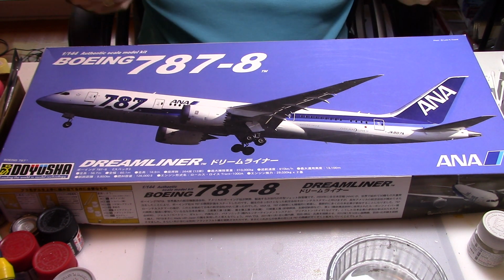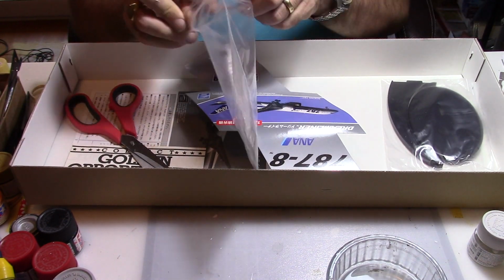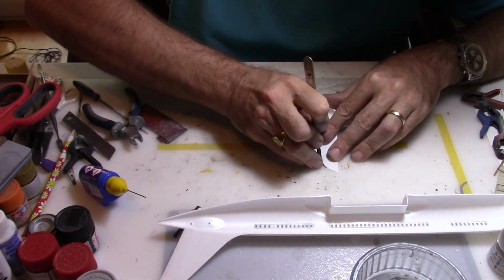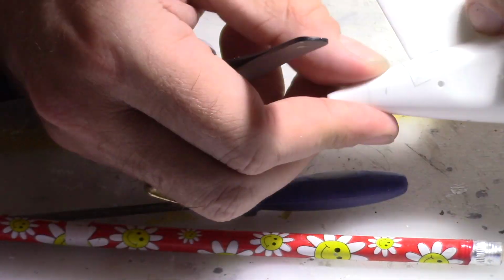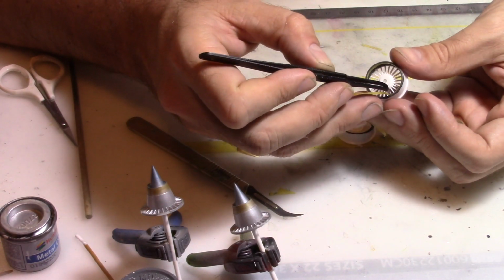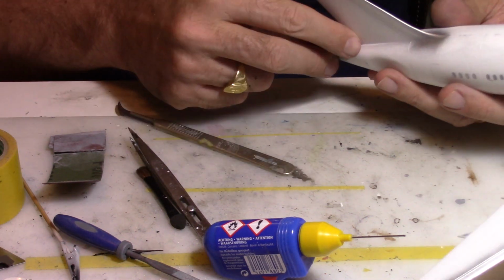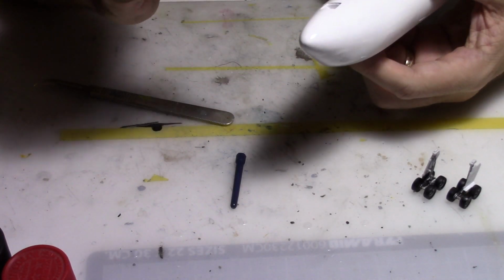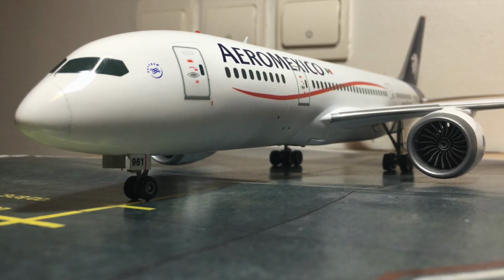Zvezda 1/144 787-8 Aeromexico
Kit description and full build of Zvezda 787-8 from AeroMexico
Decals 26 decals